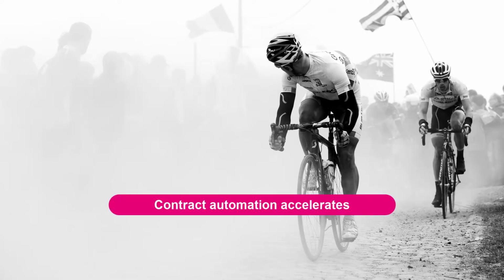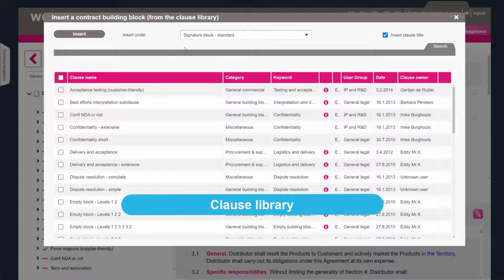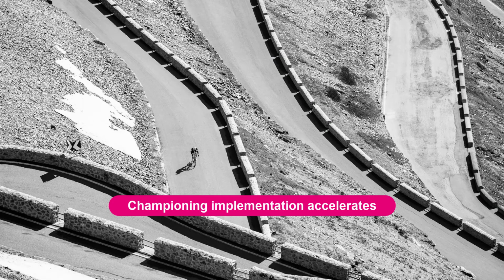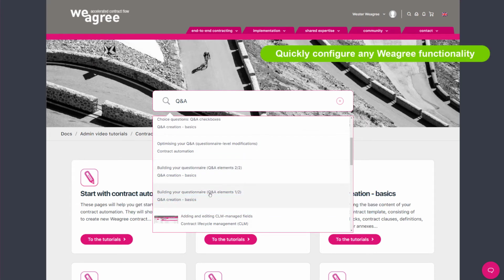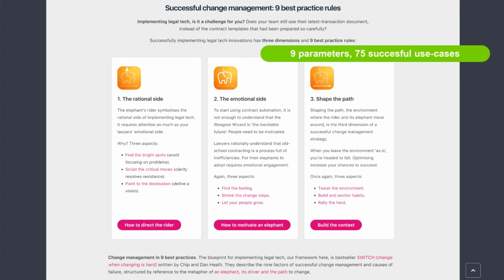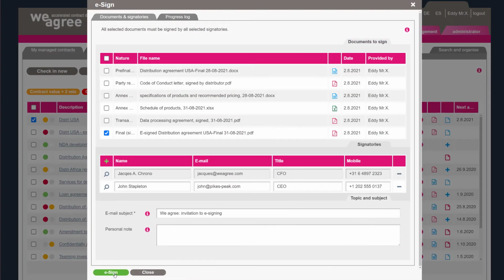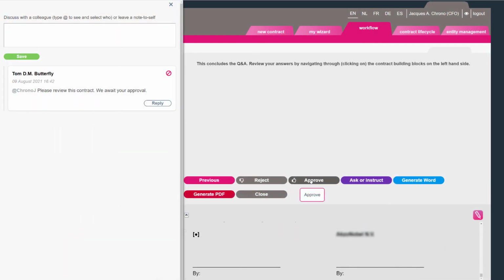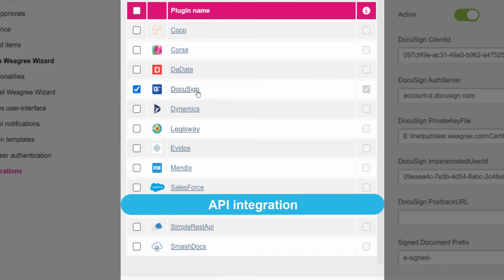Accelerating contract flow | Demo | Weagree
Accelerating contract flow.
Learn how Weagree's contract automation and contract lifecycle management (CLM) + AI solution can accelerate your contract flow.

End-to-end contracting. For large corporates, law firms and SMEs.
Dealing with contracts involve many stakeholders and contracting many intertwined sub-processes. “Accelerating” means automating every such sub-process intuitively and in a user-friendly manner: creating flow, reinforcing compliance; plus: making implementation easy. That’s what we do at Weagree.

- Accelerate with contract automation:
Without adequate contract automation (also known as contract assembly or document automation), creating a contract can be an uphill battle. Contracting processes often contain complications. Most parts of contract creation are fact-finding, can be delegated, allow process optimisation and risk management to be automated. With contract automation, response times turn to zero and you sprint at deal momentum.

You can easily streamline your contract creation process with Weagree's contract automation software. Try it yourself today

- Accelerate with contract lifecycle management:
Contracts extend automatically when a termination deadline is missed, and not managing contractual obligations (no CLM) implies missing opportunities.
Weagree's contract lifecycle management solution (CLM) reminds you of deadlines,
provides you with instant insight in contractual rights and prevents cost overruns.

No-one likes to register and maintain signed contracts. No-one likes to revisit a signed contract, since an archive is dusty and often difficult to search. It’s not usually one-click access.
Therefore, a CLM must be easy to maintain. With easy search-and-filter options that unchain contractual benefits, notifies you timely, and accelerates your contracting process.

- And Implementing Weagree's CLM takes only a few minutes.

*Don’t you know where or how to start? Missing a roadmap? Afraid that not everyone in your team will adopt LegalTech? Weagree's change management framework will help you become a champion in implementing your legal-tech journey successfully.

About Weagree:
Weagree has 15 years of expertise in implementing legal tech.
Are you interested in why Weagree is a global leader in contract automation?
The Weagree Wizard is really packed with functionality that will accelerate your contracting cycle.
Fully integrated with:
- clause library
- real-time editor (adjustable WYSIWYG)
- approval workflows (and communications thread)
- entity management
- automated CLM-transfer service
- artificial intelligence (AI + NLP)
- e-signing plugins

Only enter prepared to be amazed.